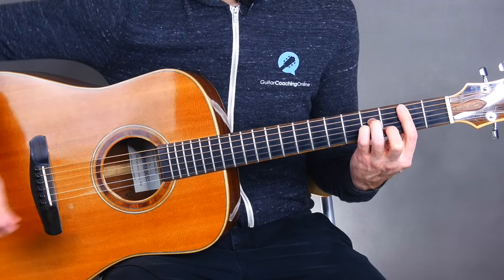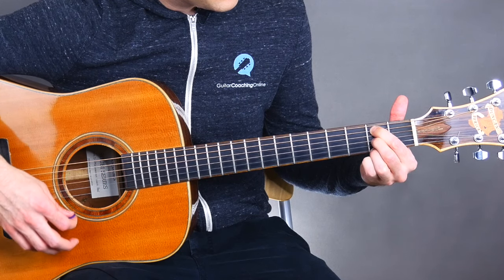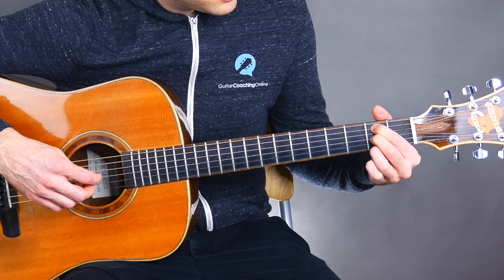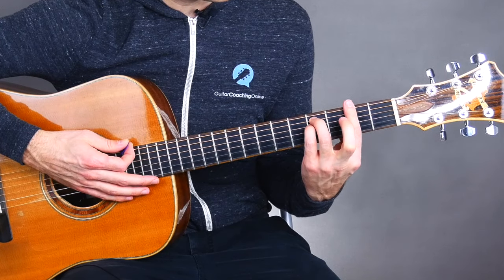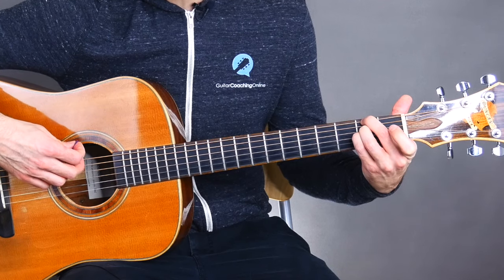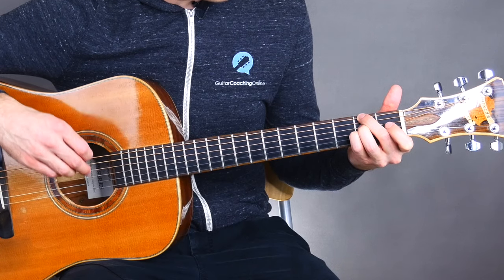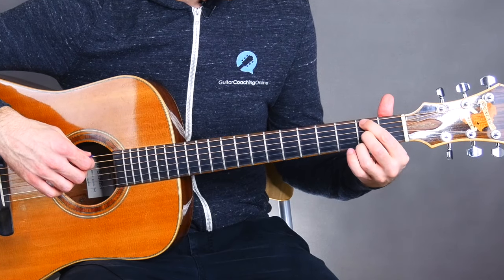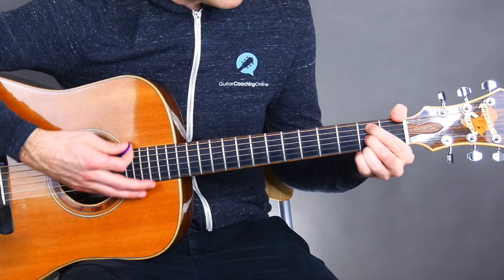Easy Bm & F#m Substitutes